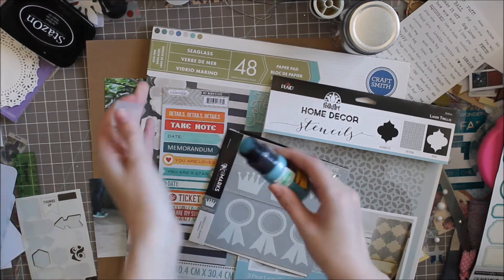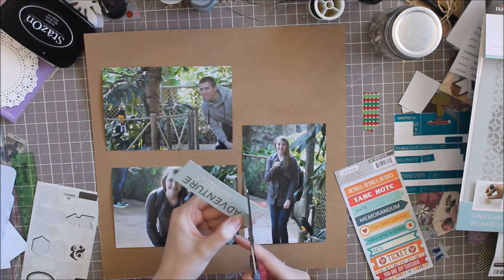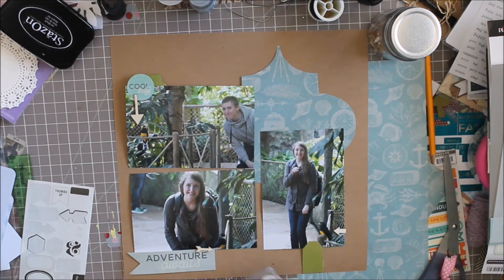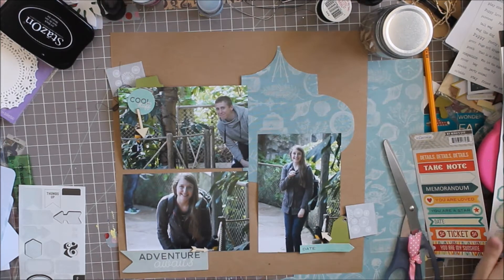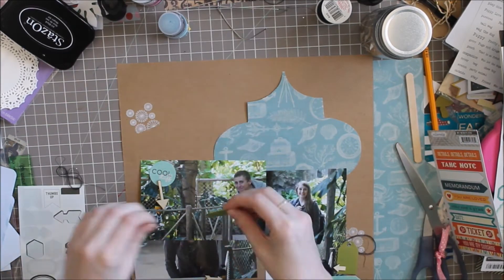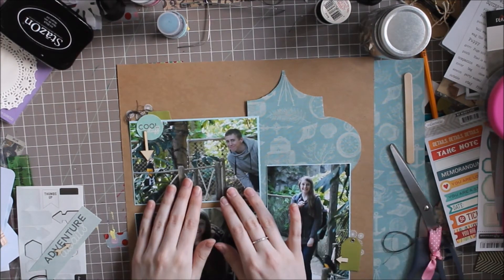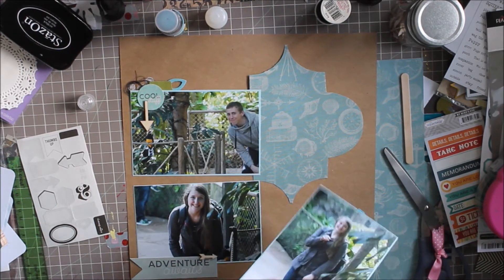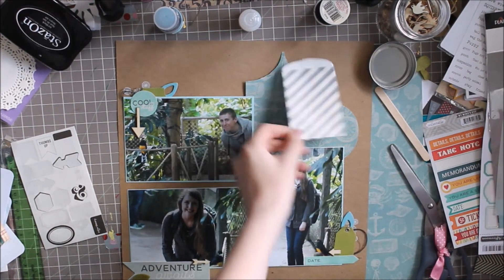Pick 5! // Close Encounters Process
It's time for another pick 5! This one was really fun for me! I hope you enjoyed it!

PERISCOPE: Katelyn Clary